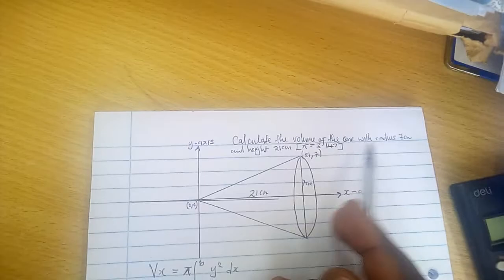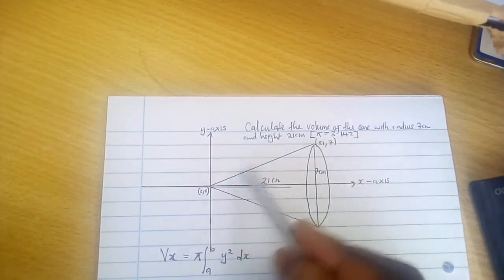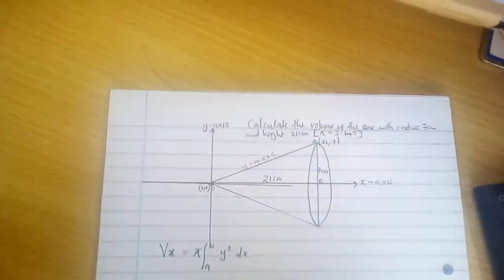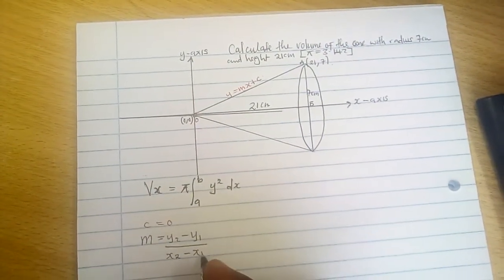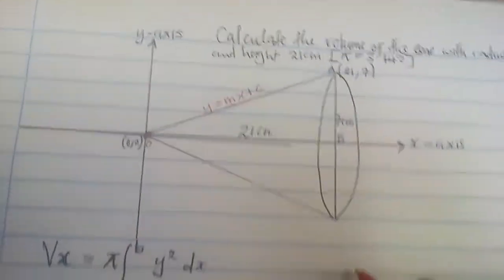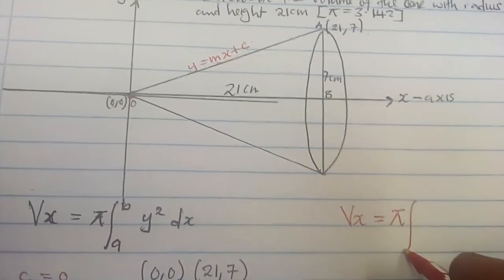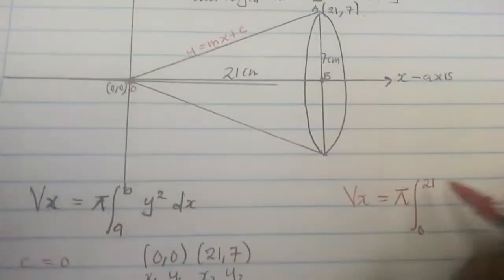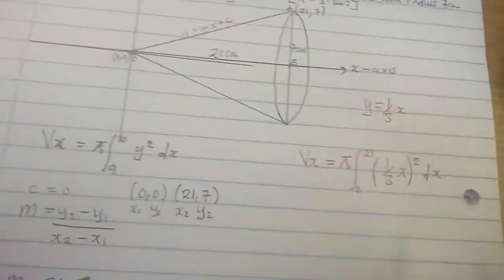CALCULATING VOLUME OF A CYLINDER USING CALCULUS (INTEGRATION)